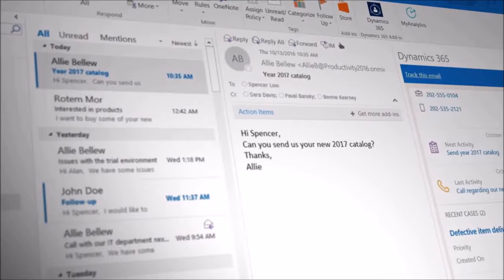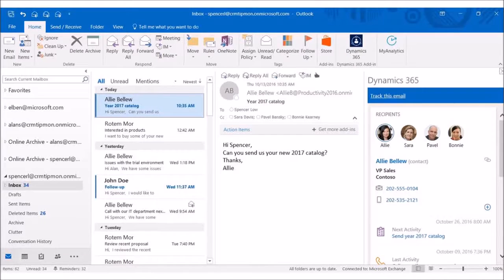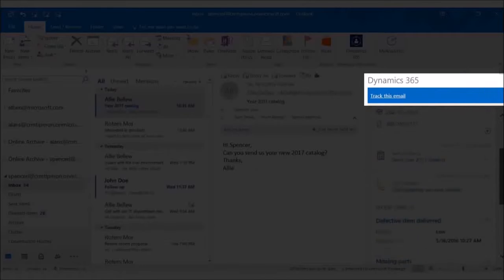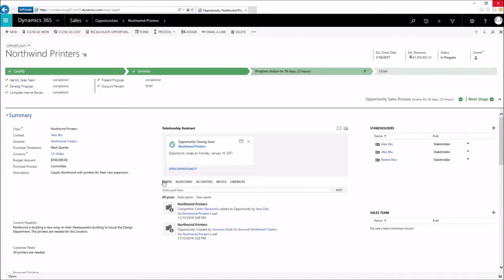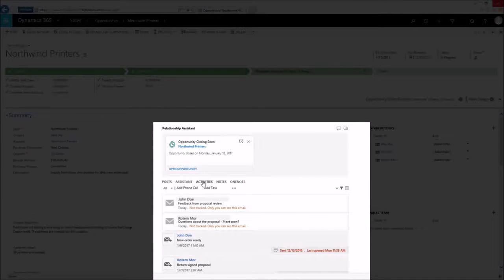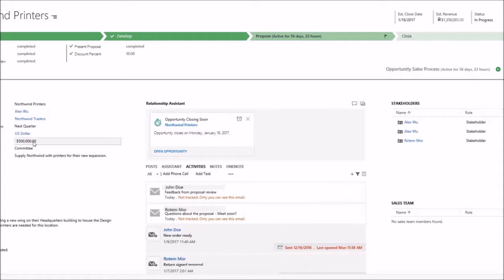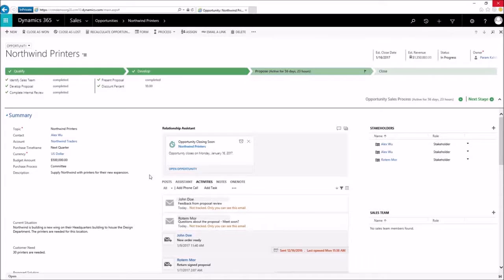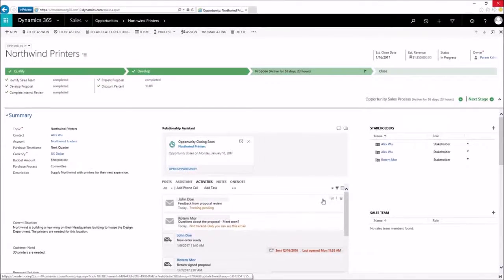Automatically Collect and Track Emails With Auto Capture